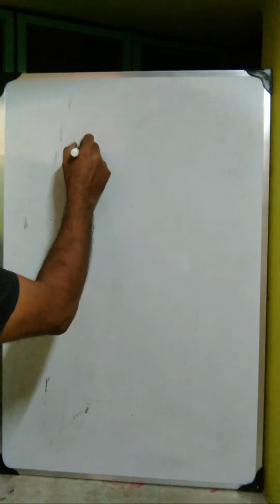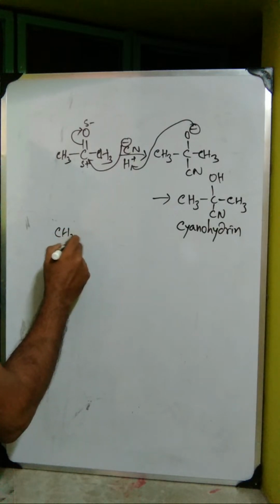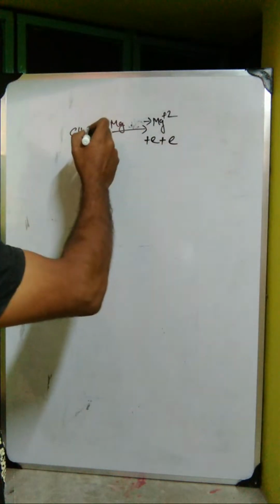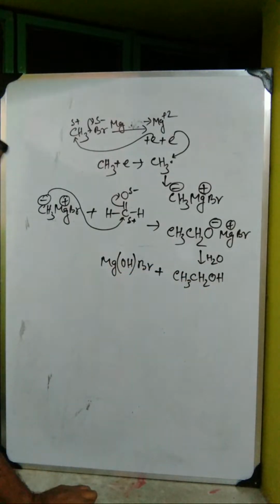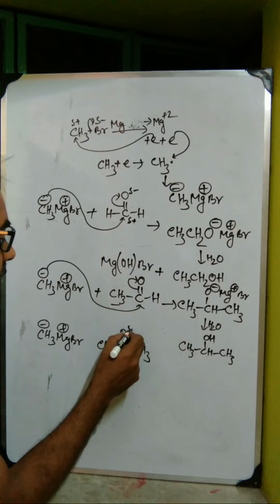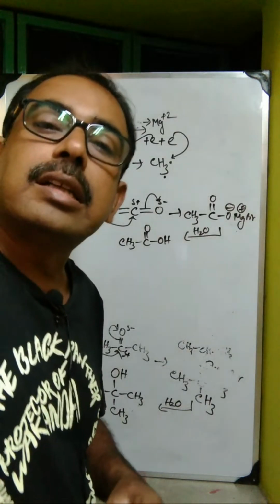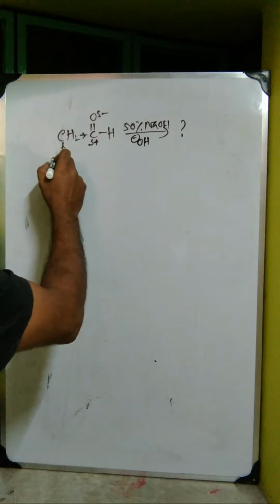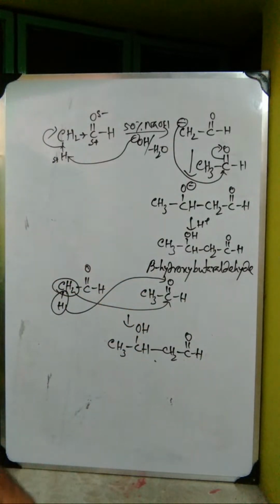Chemistry for Neet is live! || Aldol reaction and Cannizaro Reaction Mechanisms